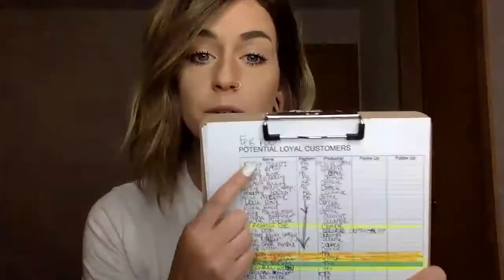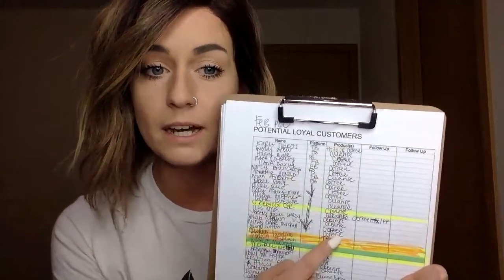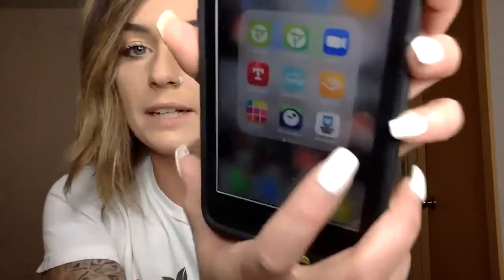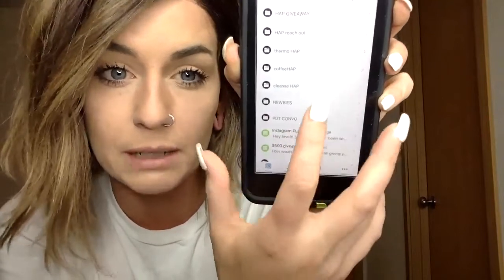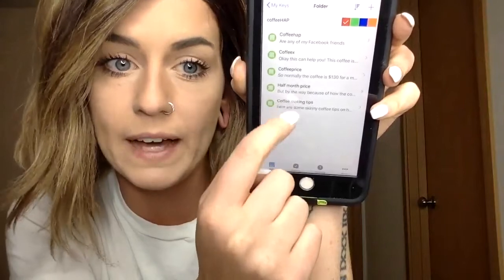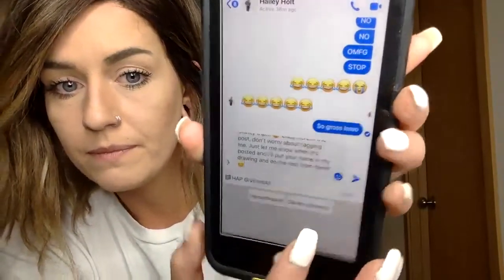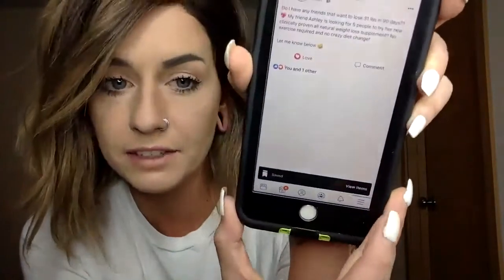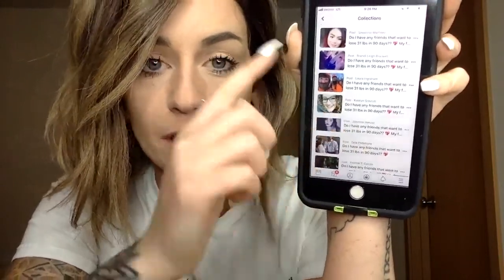host a post training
how I stay organized for who is posting for me, my PLC I'm getting off my posts, and using white board app for messaging.